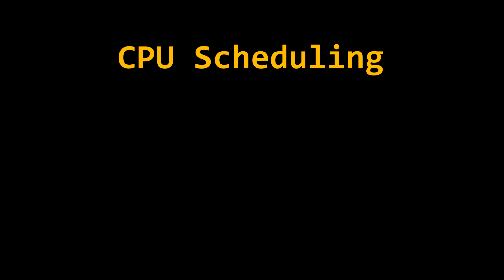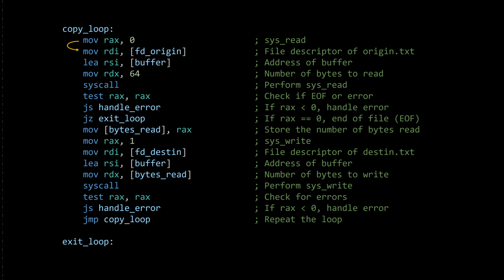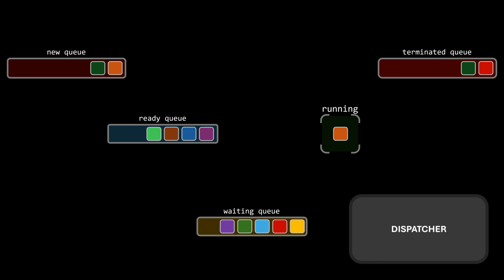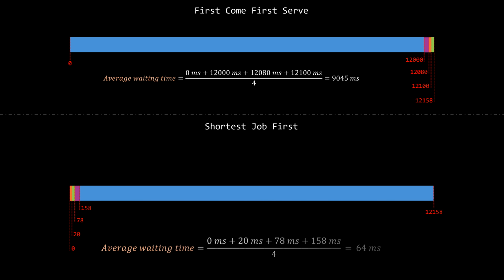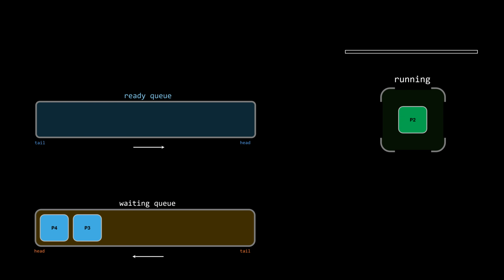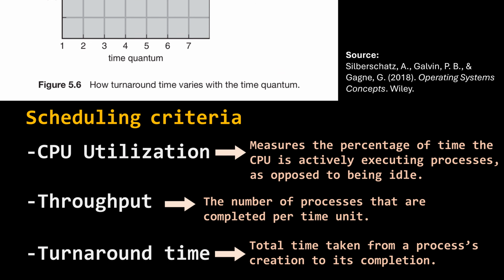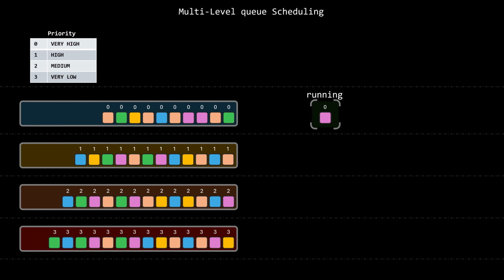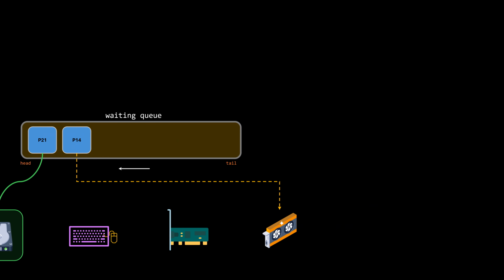The Fancy Algorithms That Make Your Computer Feel Smoother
In this video we start talking about CPU scheduling.

Timestamps:

00:03 - Introduction
00:52 - What is CPU Scheduling?
01:14 - Scheduling Criteria
01:30 - CPU Allocation
02:46 - Process Management
04:08 - FCFS Policy (Introduction)
04:24 - I/O Waiting Nature of Processes
05:18 - Sponsor Message
06:29 - Deeper Look at I/O Wait Behavior
08:23 - CPU Bursts vs I/O Bursts
09:52 - CPU Utilization
10:36 - Lifetime of a Process (States)
13:02 - The Dispatcher
14:24 - Scheduler vs Dispatcher
14:38 - Dispatch Latency
15:21 - FCFS Policy (Implementation)
15:58 - FCFS Drawbacks
16:19 - I/O Bound vs CPU-Bound Processes
18:25 - Shortest Job First (SJF) Policy
19:16 - Average Waiting Time
20:16 - Predicting the Next CPU Bursts
24:42 - Preemptive vs Non-Preemptive Scheduling
26:58 - Starvation
27:58 - Round Robin Policy & Time Quantum
29:19 - Hardware Timer
30:33 - Context Switch Overhead
31:04 - Turnaround Time & Trhoughput
32:15 - Response Time
32:54 - Round Robin & Concurency Concerns
34:18 - Priority Scheduling
36:14 - Aging (Starvation Prevention)
37:35 - Multilevel Queue Scheduling
39:11 - Multilevel Feedback Queue Scheduling
43:06 - Mention of Advanced Schedling Techniques
43:33 - Final Clarifications (Threads and I/O queues)